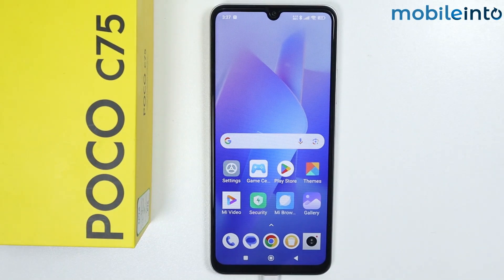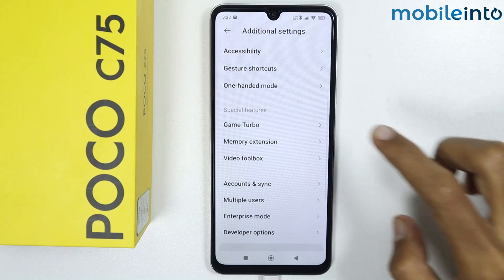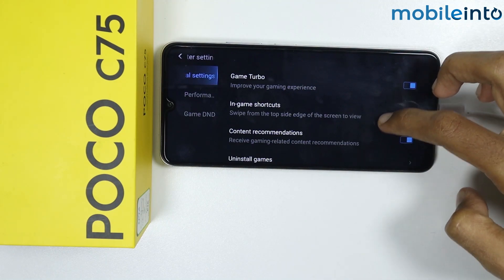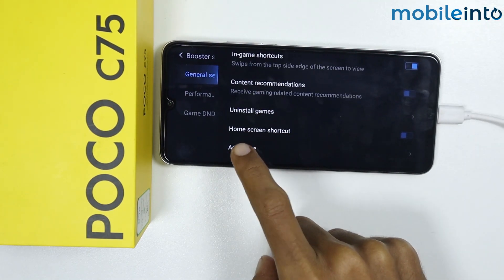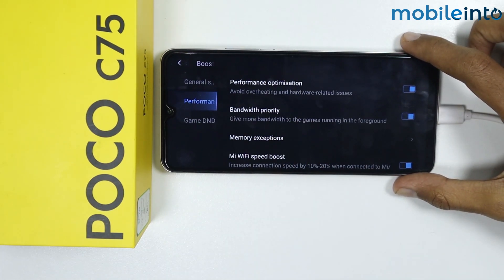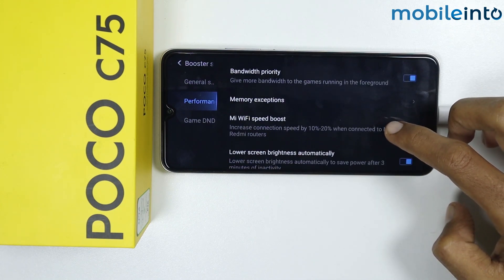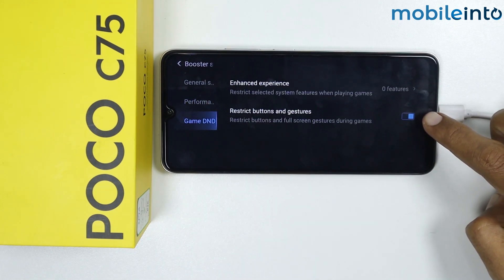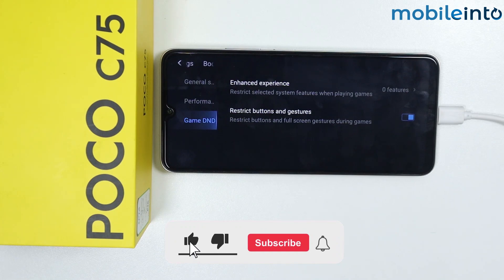(Get 60FPS) Best Game Turbo Settings in Poco C75 ✅💥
How to do best game turbo settings in Poco C75. To change game turbo settings or get lag free experience while playing games in Poco C75, follow these steps.